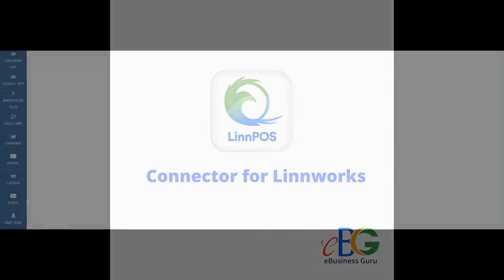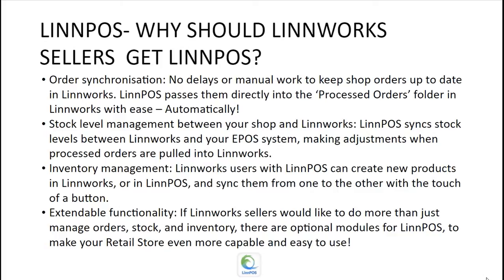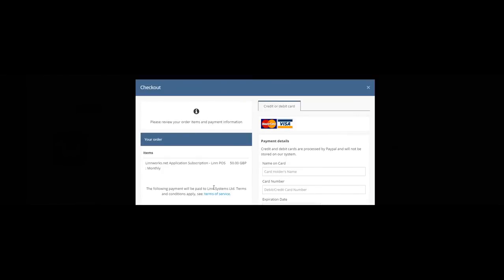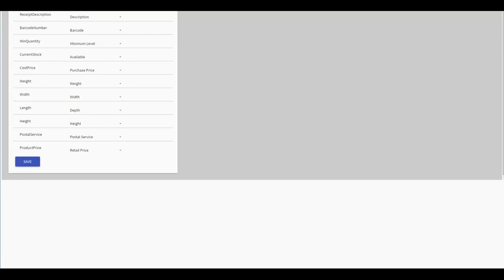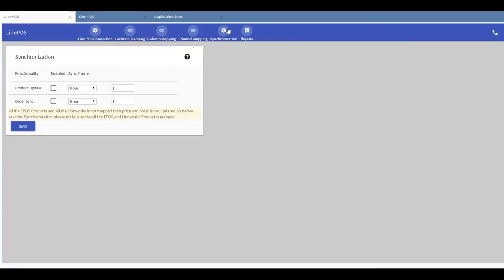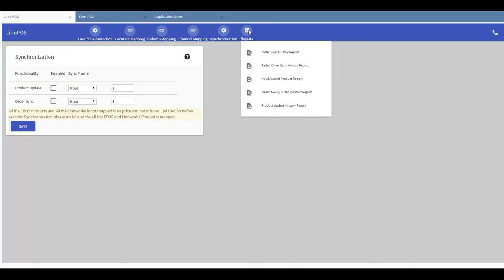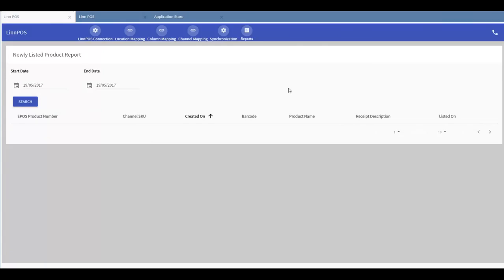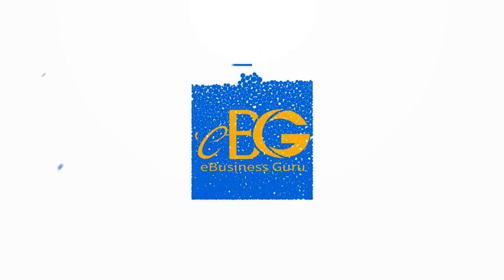LinnPOS Connector for Linnworks | Getting started and application overview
LinnPOS is an Innovative POS application system which talks to eBusiness Guru's Point-of-Sale Software system. It is an embedded app in Linnworks.net, that allows retailers and wholesellers to manage their business very efficiently. LinnPOS connects with Linnworks .net and provides complete control of stock and orders from their Point of sale hardware system (EPOS)/ Retail Shop and all ecommerce channels.

LinnPOS Functionality includes:

• Order sync From LinnPOS and orders downloaded to Linnworks once processed in store
• LinnPOS products mapped with Linnworks products
• LinnPOS products created in Linnworks
• Linnworks Products created in LinnPOS
• Existing Linnworks products linked with POS products
• Linked products updated at LinnPOS from Linnworks
• Reporting for orders, product updates, and products creation